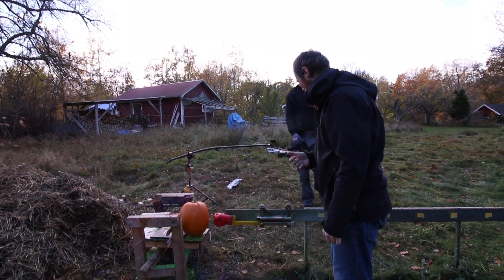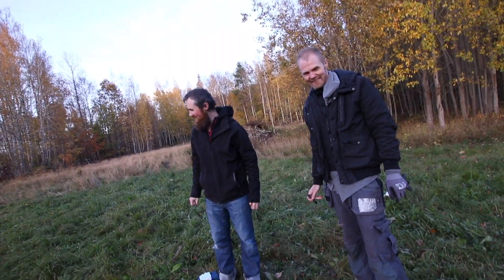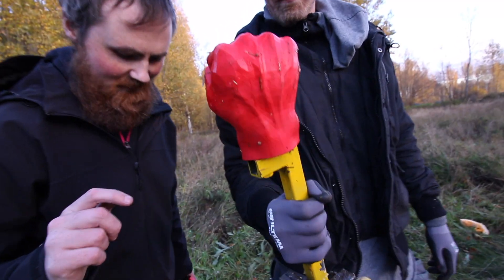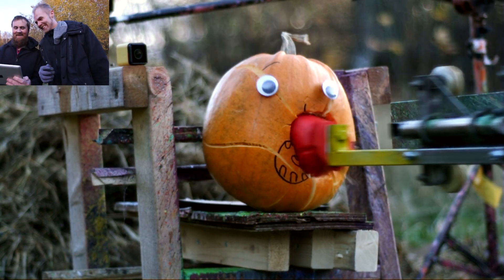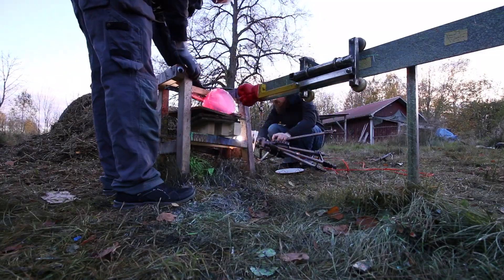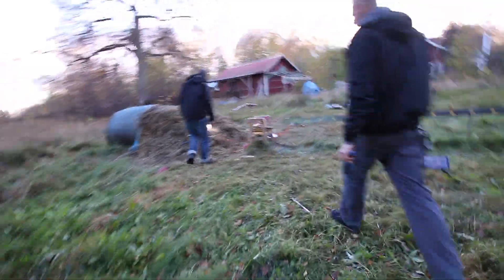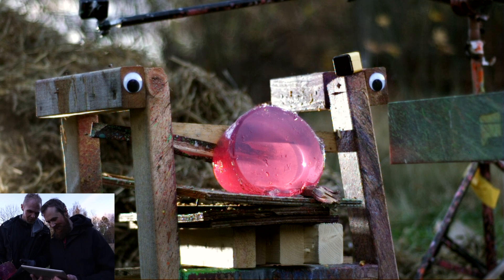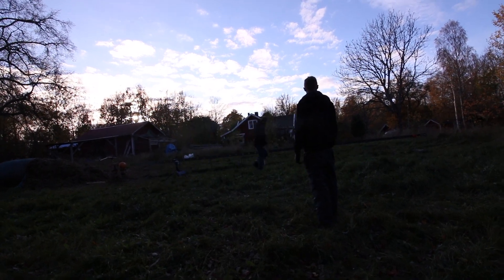200km/h ROCKET PUNCH -VS- Pumpkin and Jell-O - (3D printed fist)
Henrik and David tries out a new rocket sled attachment - The ROCKET PUNCH FIST! Traveling at close to 200km/h the impact force of this SLS 3D printed fist is close to that of Saitama.
Big thanks Andrew/Frank for printing this fist for me. You're awesome.

Please don't try this at home (we're what you call insane).

Music used in this episode:

Bach: Air on the G String - From Audiomicro.com